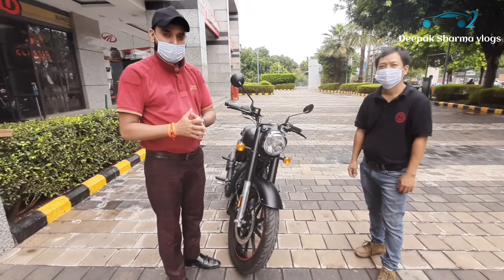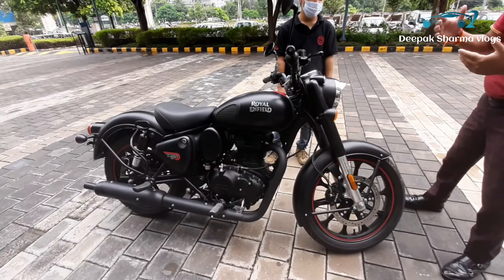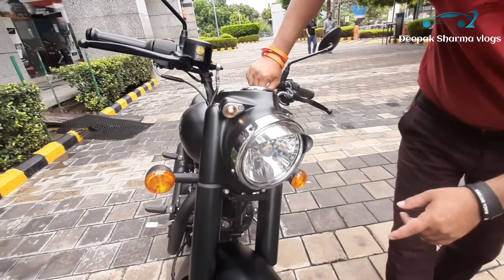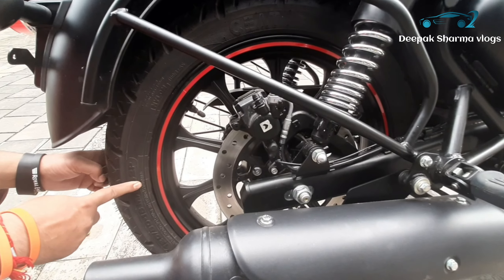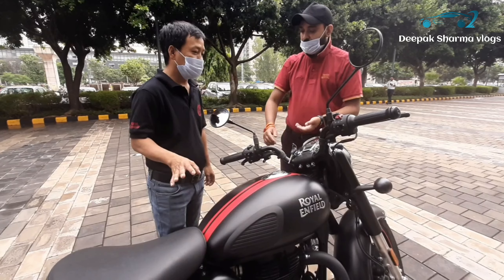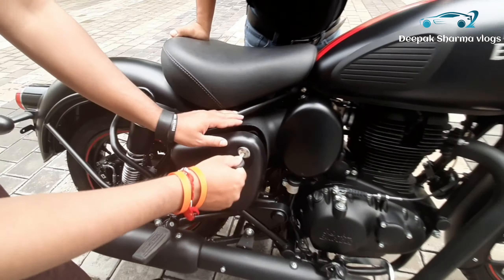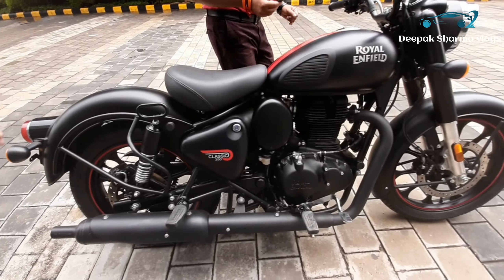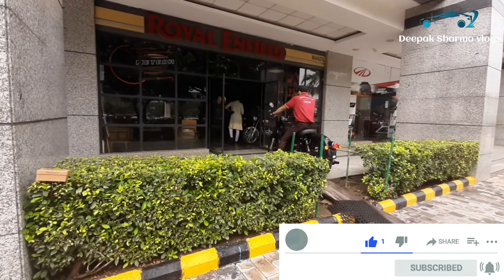Classic 350 New Generation New Bike purchased customer full review | Deepak sharma vlogs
Classic 350 STEALTH BLACK new generation
Purchase New bike full review

Classic 350 New model 11 color

1. Classic 350 single channel spokes Redditch-
Sage Green / Grey-184374

2.Classic 350 Dual channel Halcyon -
Black /Green /Grey -193123

3. Classic 350 Spokes Dual channel signals-
Desert sand / Marsh Grey- 204367

4.Classic 350 Alloys Dual channel Dark-
Stealth Black/ Gunmetal Grey -211465

5.Classic 350 spokes Dual channel Chorme-
Red /Bronze -215118

Classic 350 BE REBORN new generation Nice look